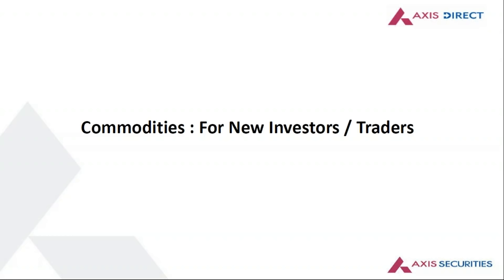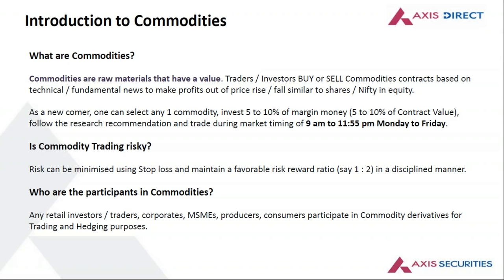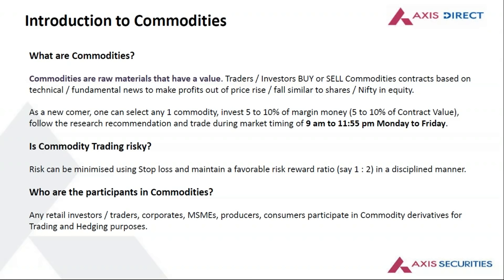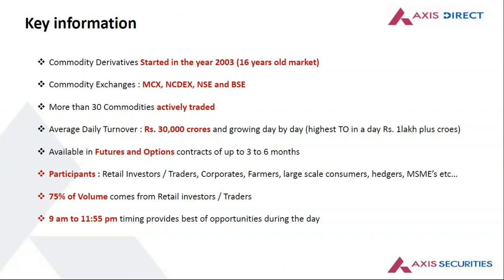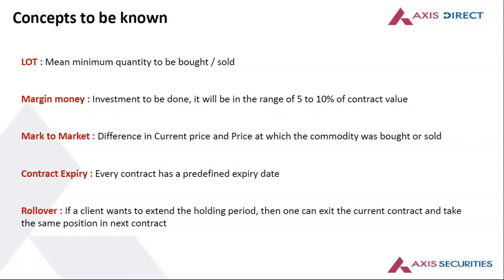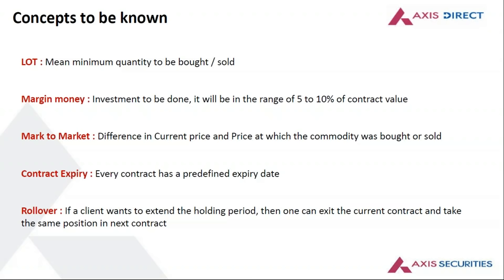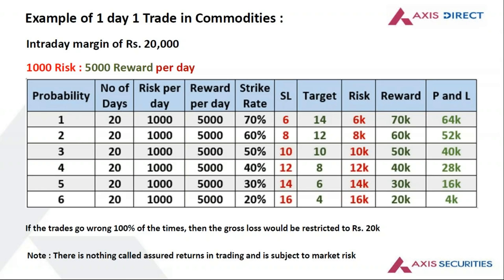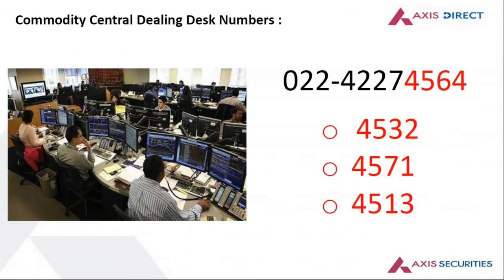Commodity Trading for Beginners | AxisDirect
New to Commodities trading? Want to understand the Concept and basics of Commodities? Join hands with Axis Direct, India's first bank led broker, and explore the world of commodities trading at competitive rates, best of Research and Dealing support.